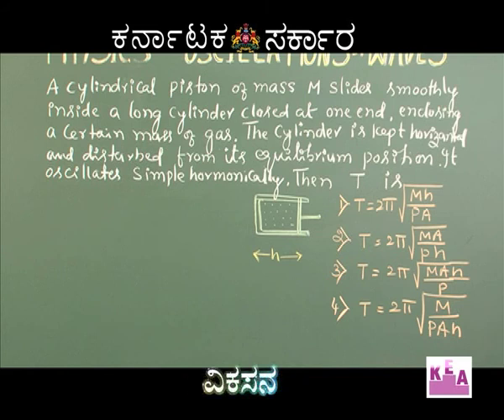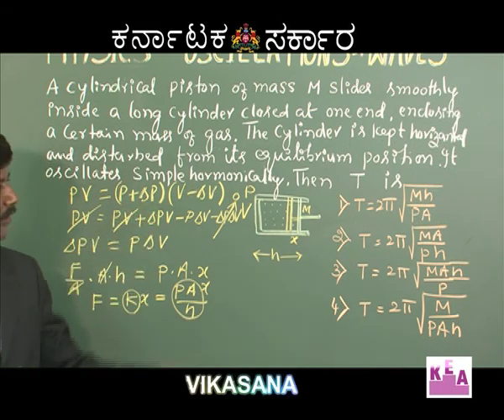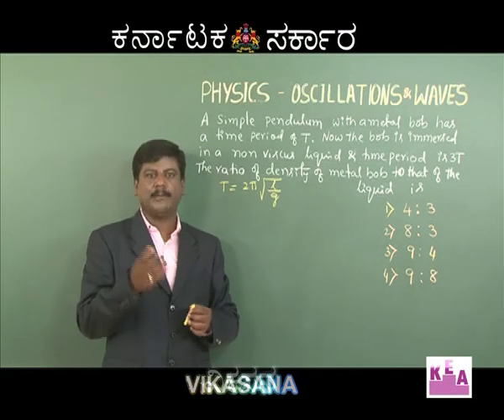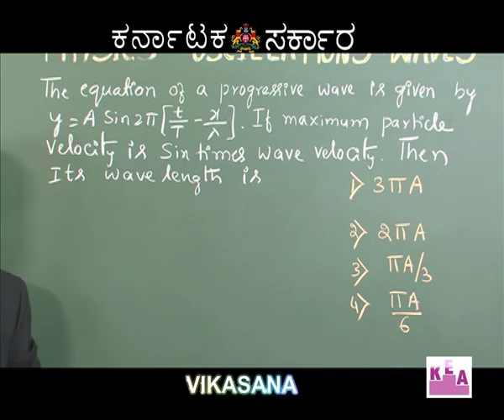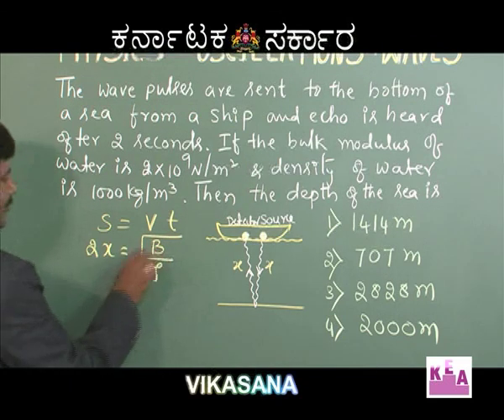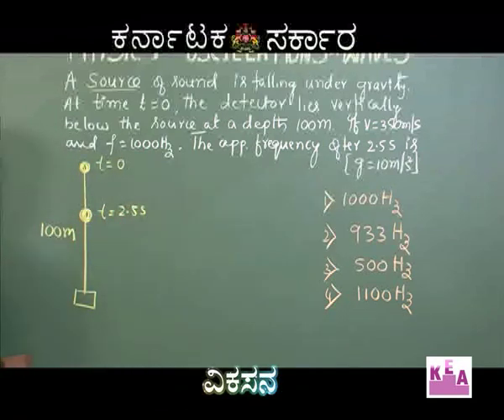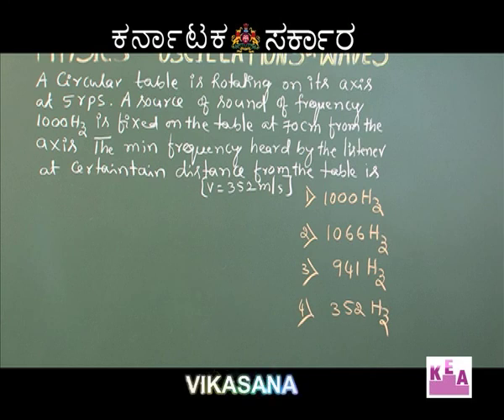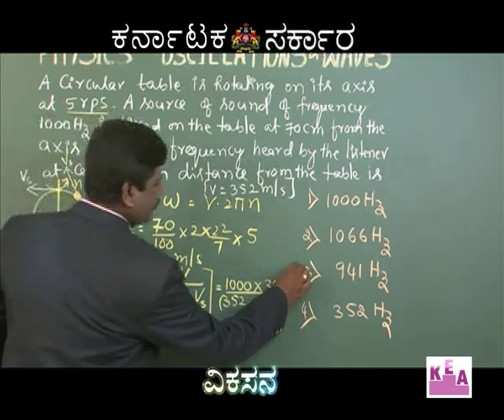Ep 29 Phy Oscilations and Waves 02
Oscilations and Waves